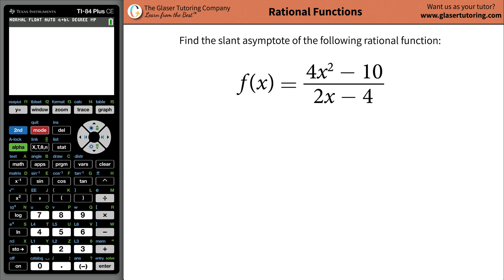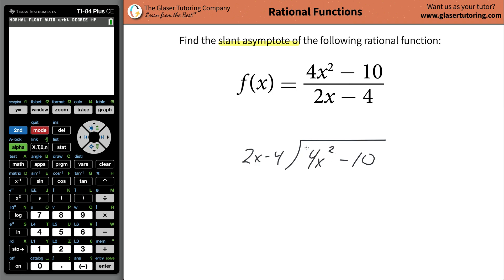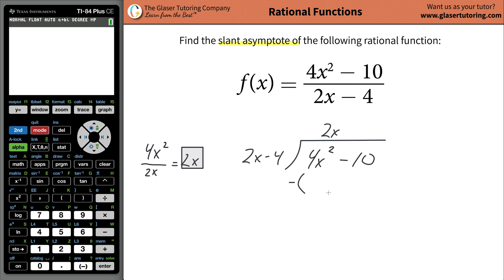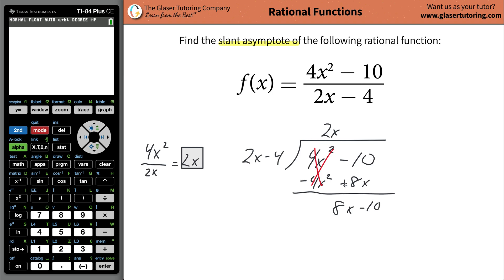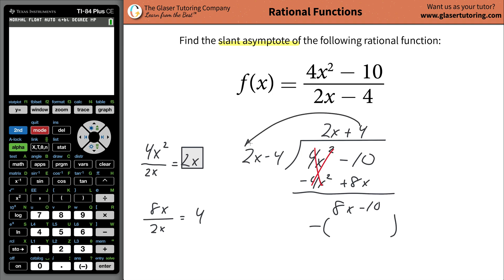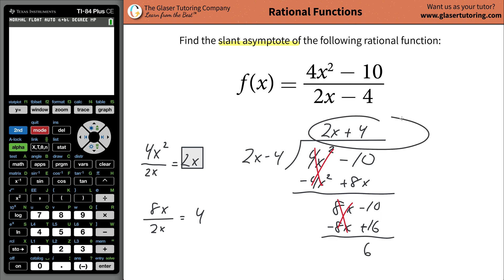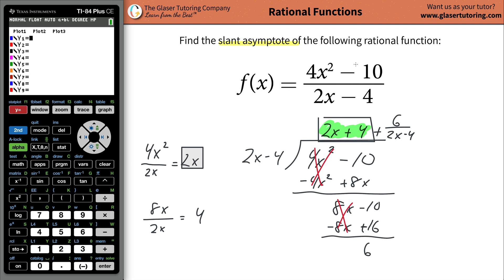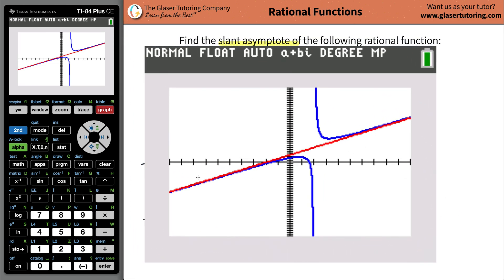How to find the slant asymptote of f(x) = (4x^2 - 10)/(2x - 4)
For the following exercises, find the slant asymptote of the functions.
f(x) = (4x^2 - 10)/(2x - 4)